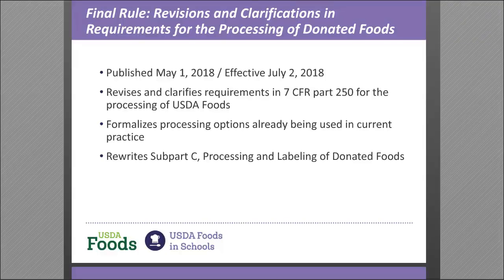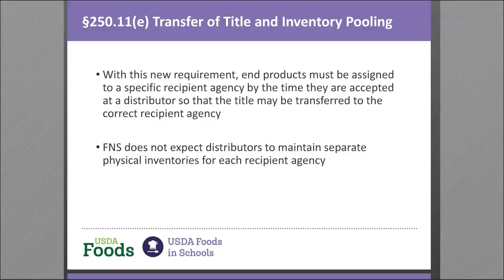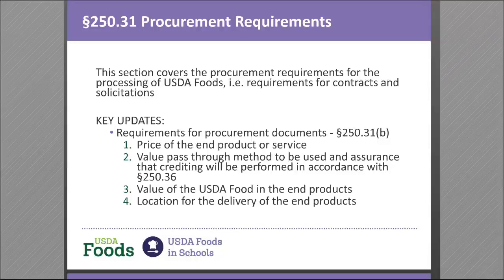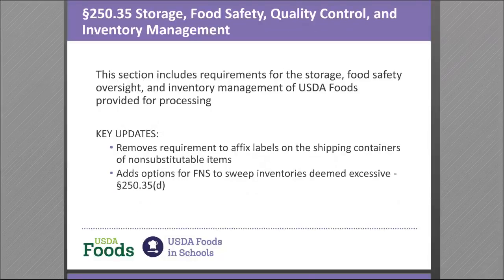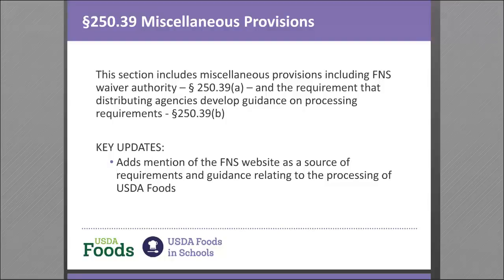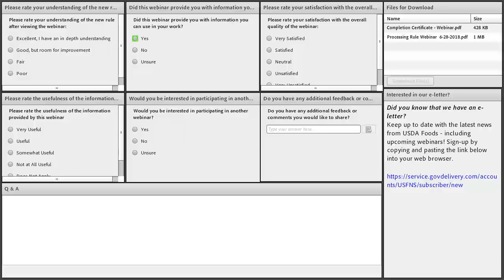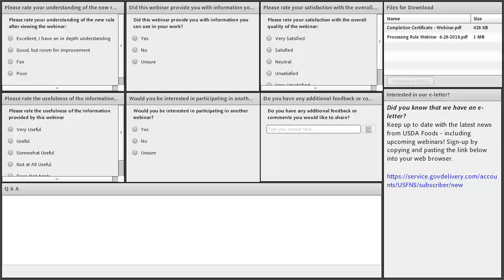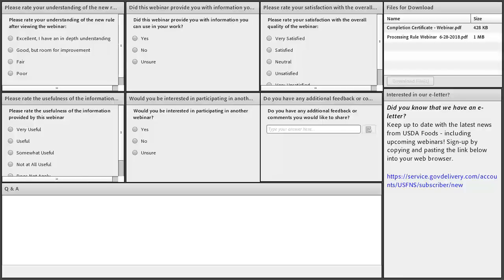The Processing Rule: A General Overview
This webinar will help you better understand changes to the new USDA Foods processing regulations. USDA staff will review highlights and answer questions. FNS published a Final Rule on May 1, Revisions and Clarifications in Requirements for the Processing of Donated Foods, which revises and clarifies requirements for the processing of USDA Foods, effective July 2, 2018.